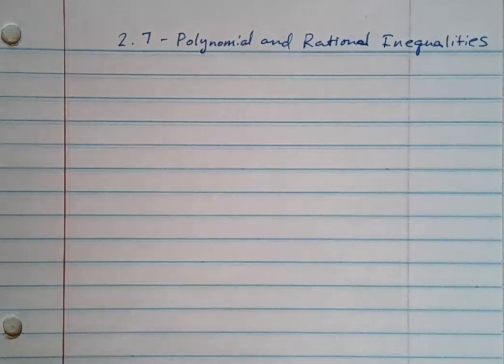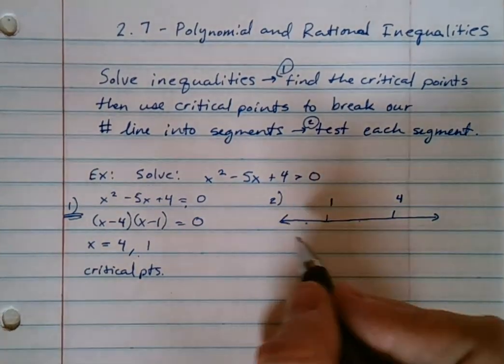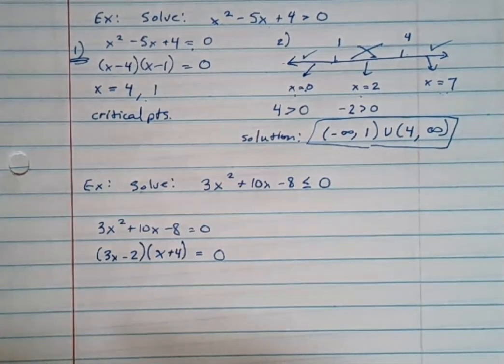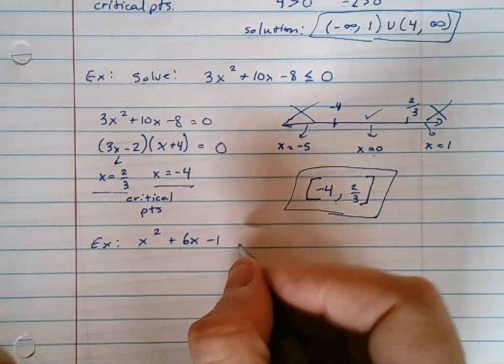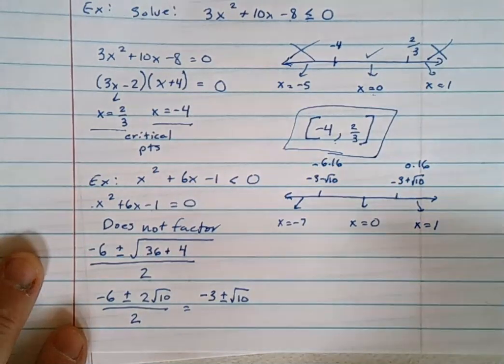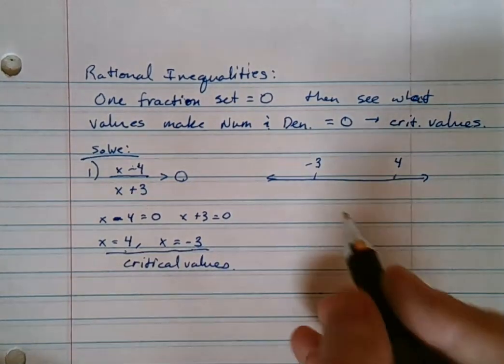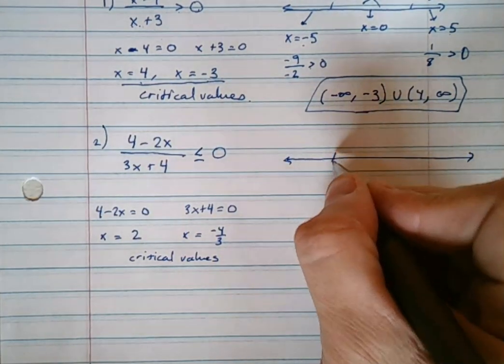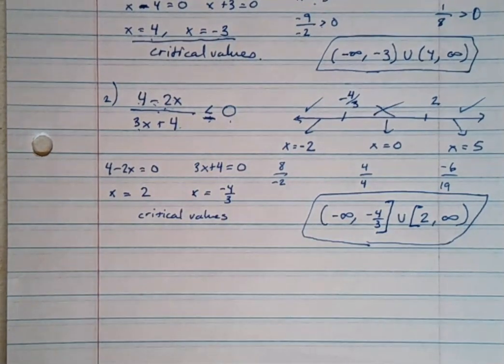Ch 2 7 notes - Rational and quadratic inequalities